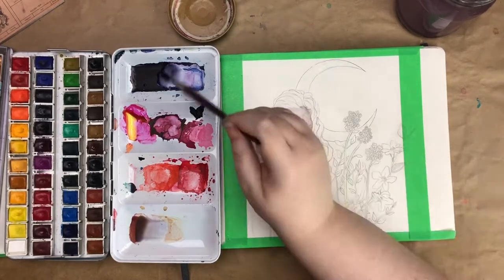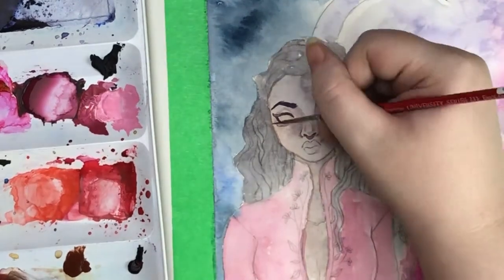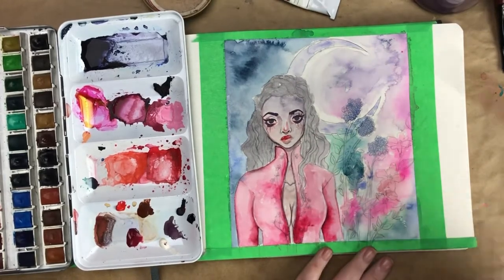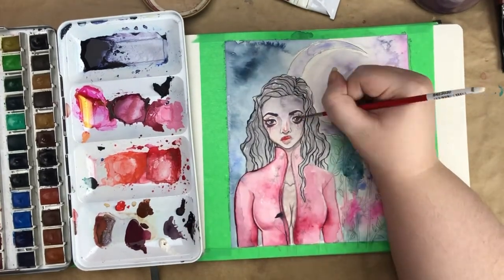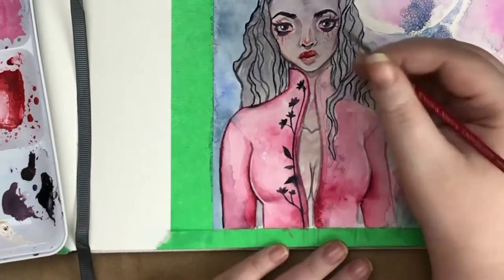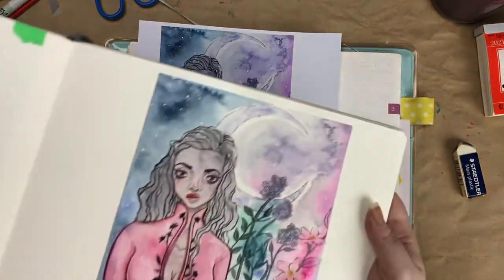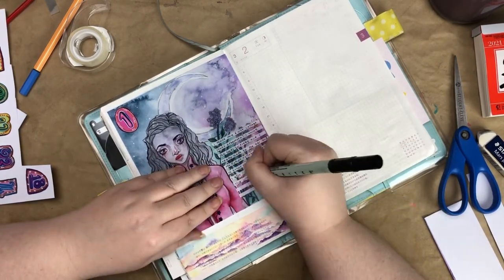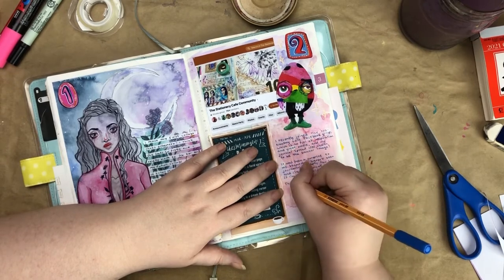Mixed Media Journal With Me | Hobonichi Cousin | Creative Journaling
Hey guys! In this video I’ll be painting a whimsical girl with watercolours and gouache, and then we do some creative journaling in my hobonichi!

My computer isn’t working right now, so I can’t edit my thumbnails for videos and I’m not sure how to add the links in my video that I mention to here. D: I hope I can fix it soon.

Collage images are from James Burke & Courtney Diaz.